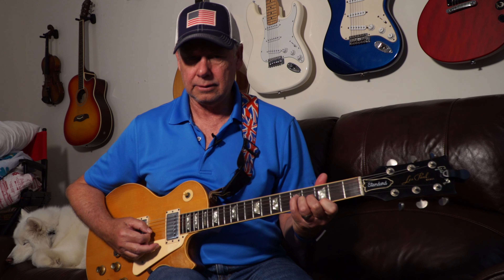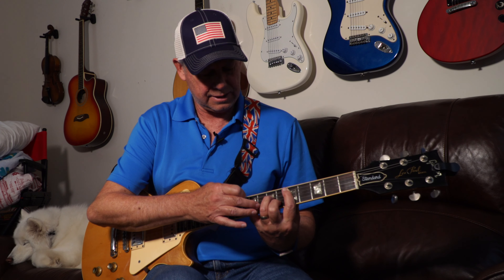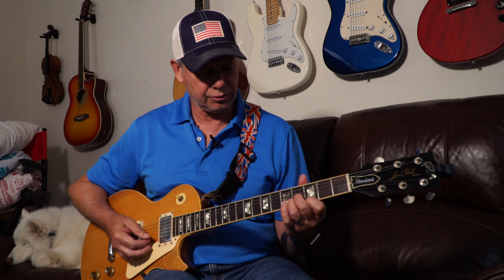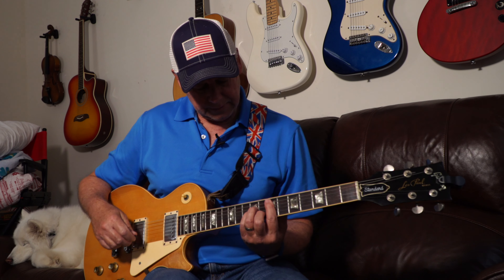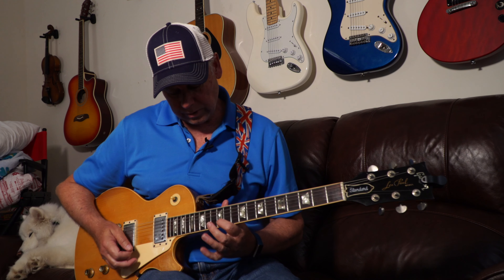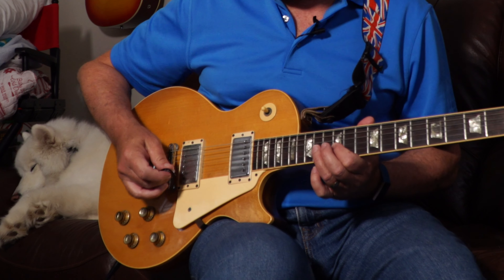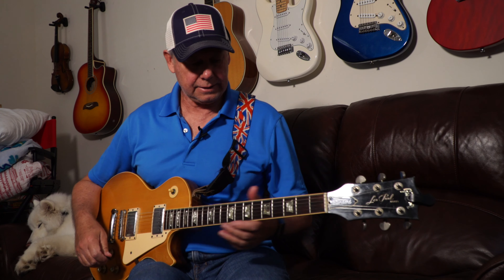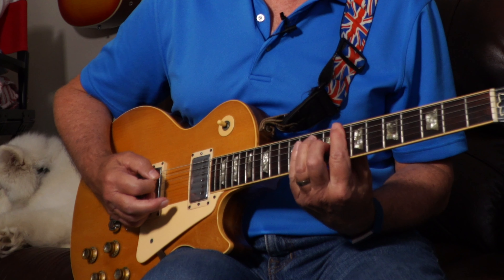Tell it Like it Is -Heart - Rhythm and Lead Guitar Lesson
This lesson teaches the rhythm guitar and lead solo for Heart's version of
Tell it Like it is.